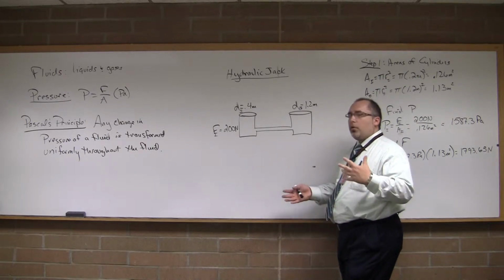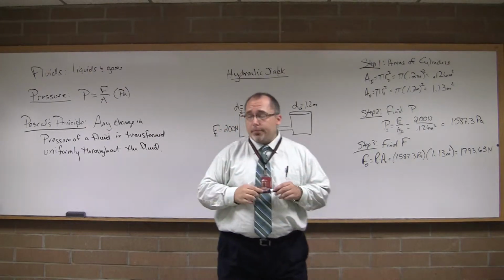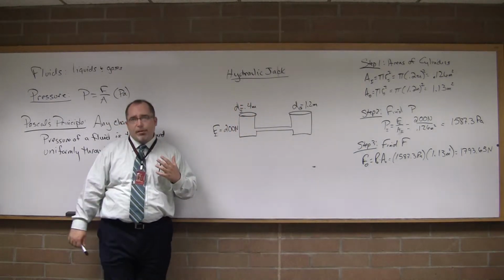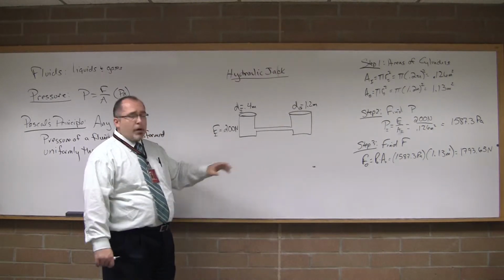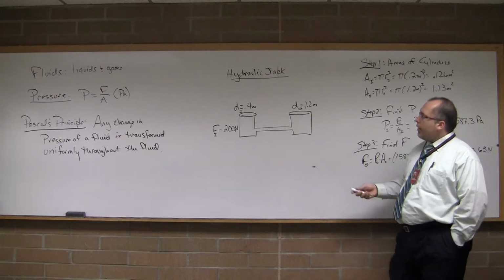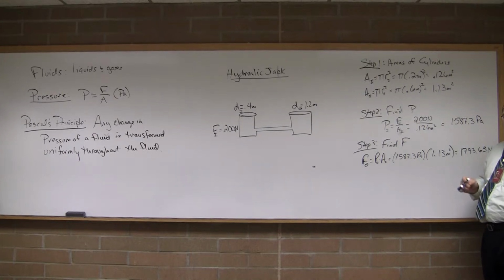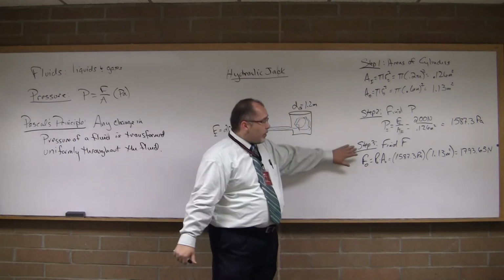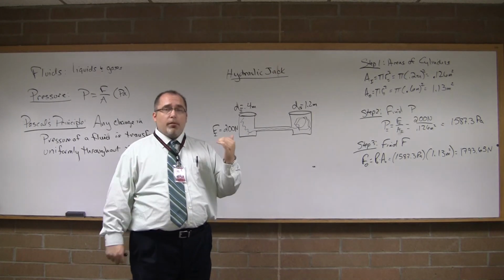Pressure and Pascal's Principle